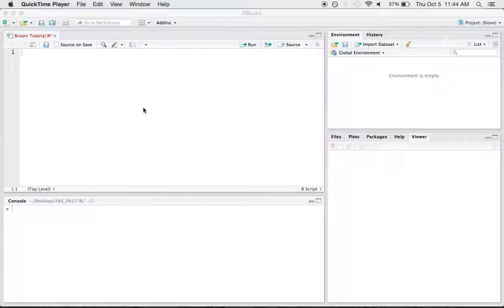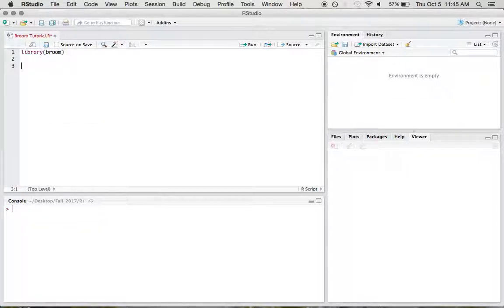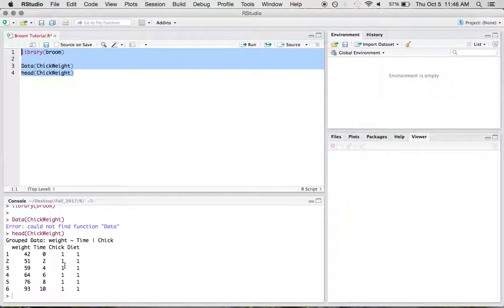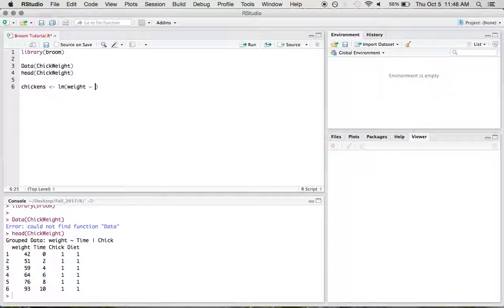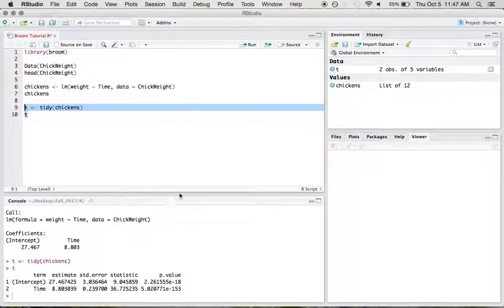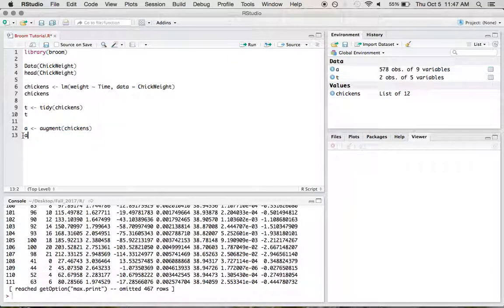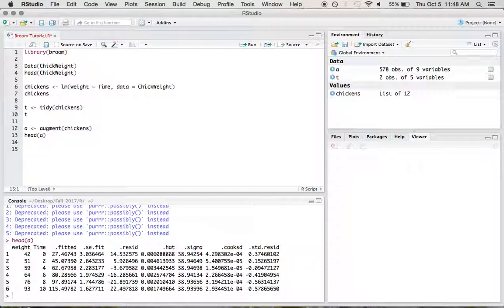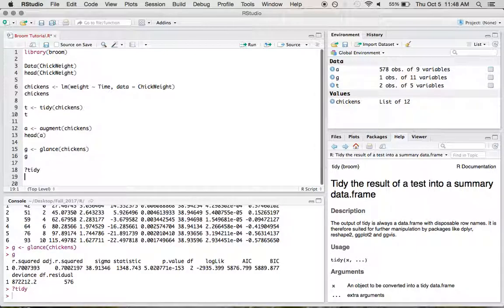STAT 331: Broom Tutorial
A quick demonstration of the R package Broom.
By Eric Ortiz, Derek Benson, and Anand Rajiv